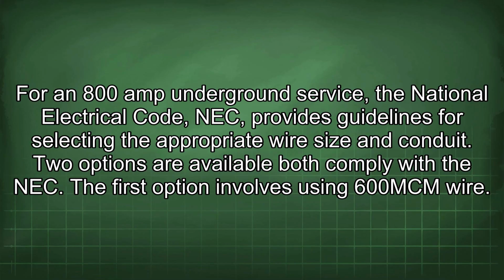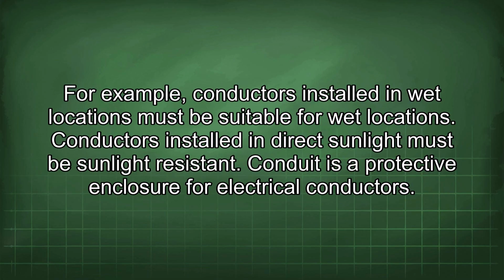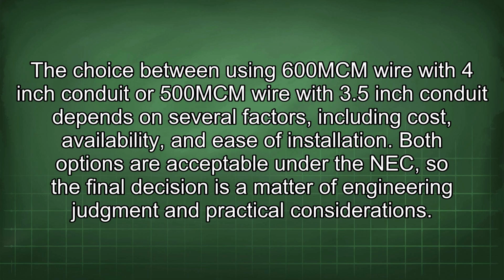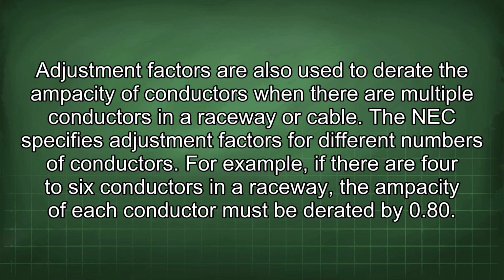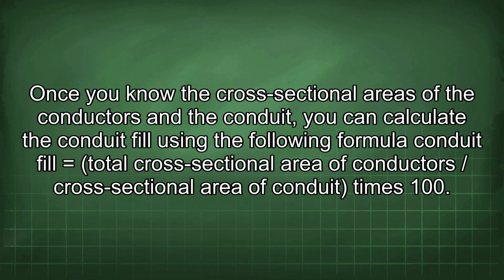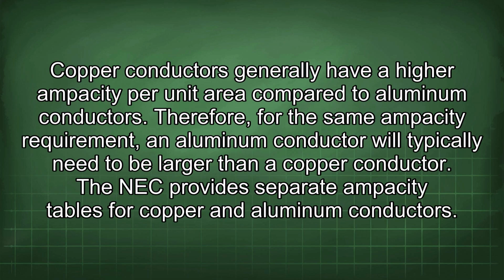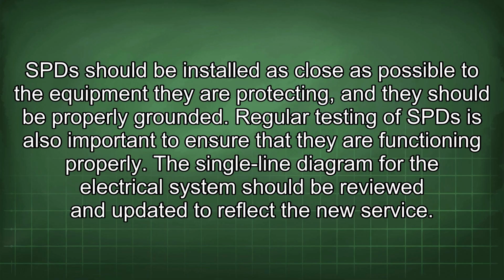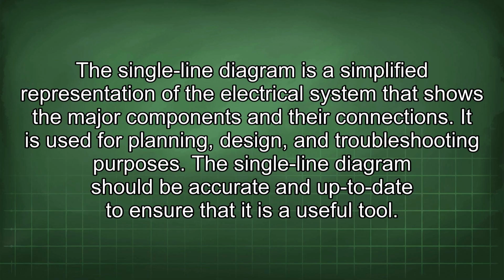800 amp Underground Service Wire and Conduit Sizing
Determining the correct wire size and conduit for an 800 amp underground electrical service. We'll examine NEC references and options for 500MCM and 600MCM wire. Learn about parallel runs and conduit fill requirements.